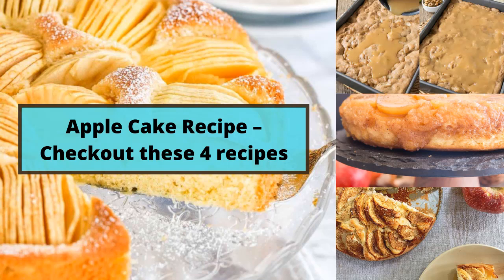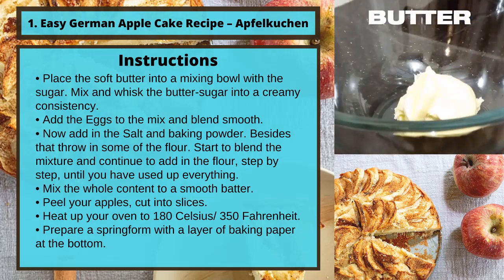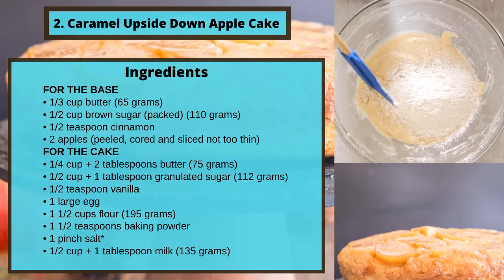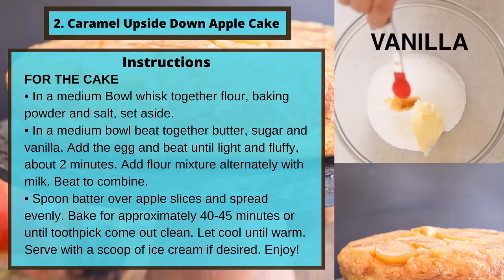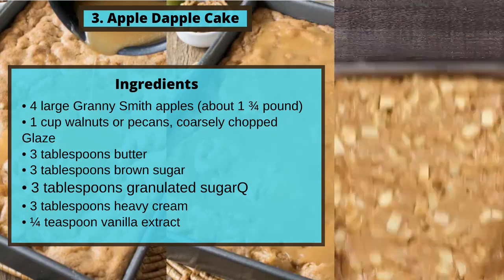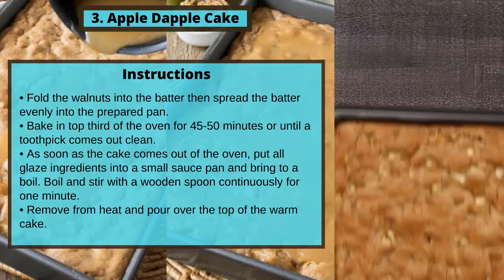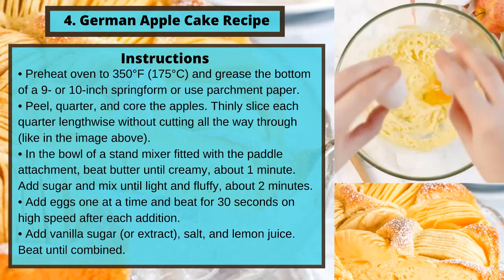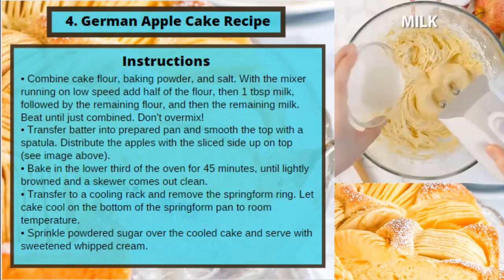Apple Cake Recipes